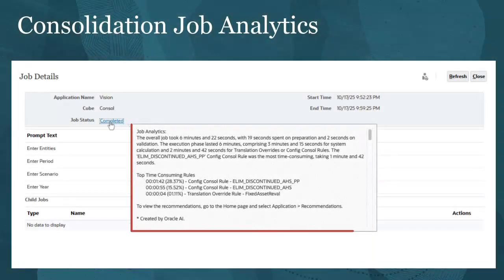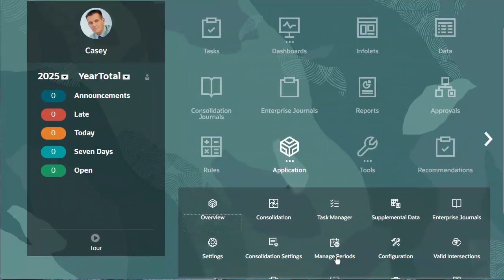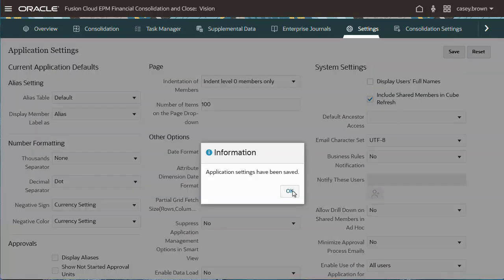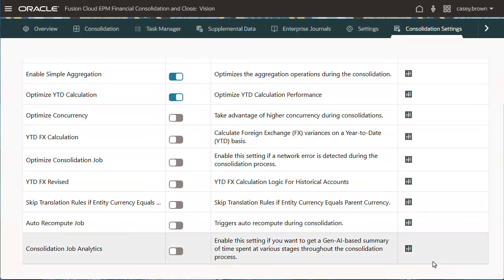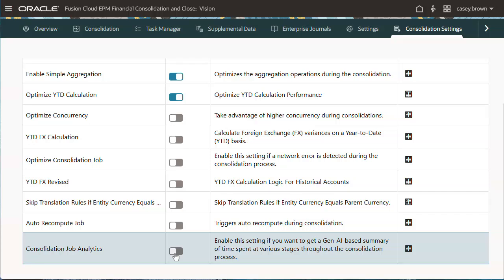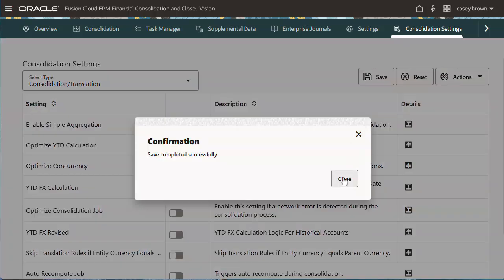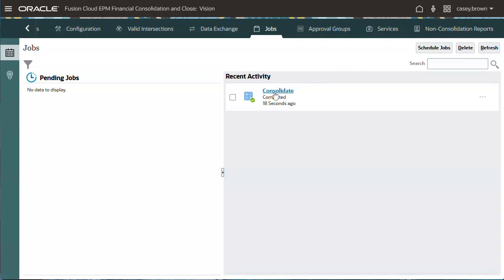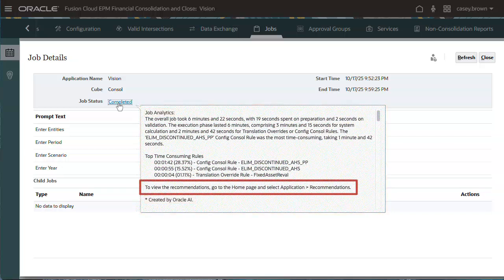Generating Consolidation Job Analytics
This tutorial shows you how to generate a detailed analysis for consolidation jobs using a consolidation setting called Consolidation Job Analytics. When this setting is enabled, a GenAI-based job summary is generated for a consolidation job when the job has completed. You can view the analytics from the Job Details for the completed job in the Jobs console.

0:00 Introduction
0:12 Enabling the Generative AI application setting
0:36 Enabling Consolidation Job Analytics
1:20 Running a Consolidation
1:30 Examining the Consolidation Job Details